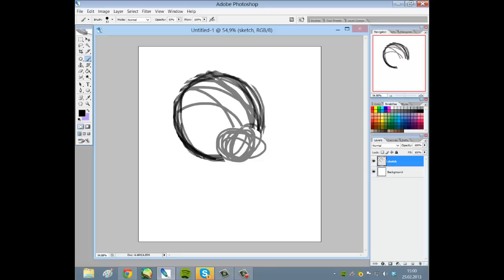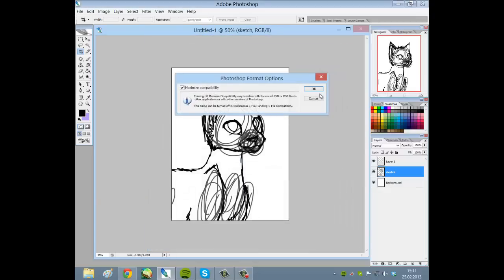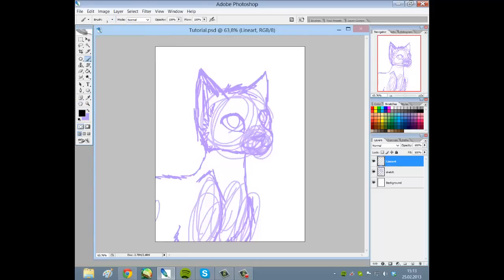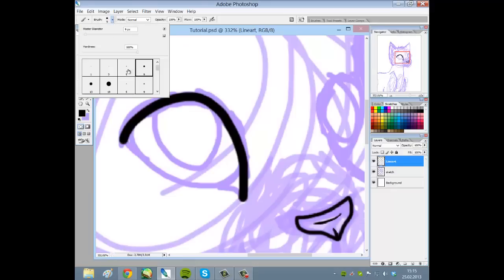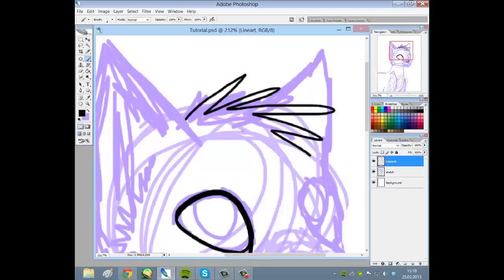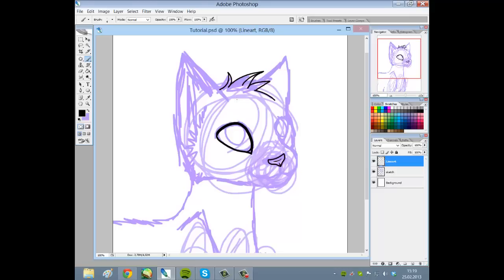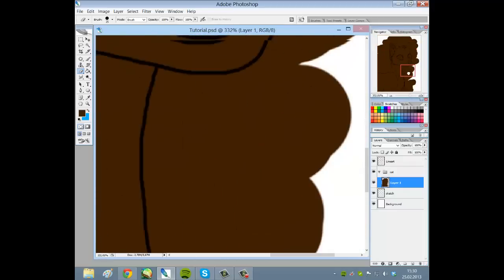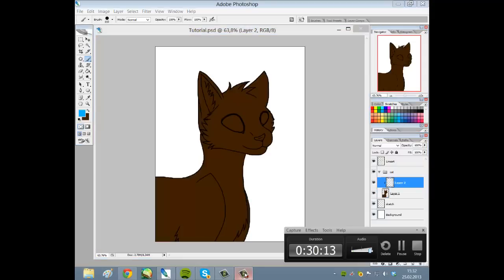Tutorial- Photoshop CS2- Part 2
A simple tutorial of Photoshop CS2.
In this tutorial I will show you the basics of the program, and also about layers, layer modes, tools ect.